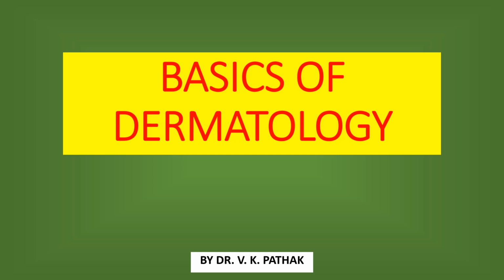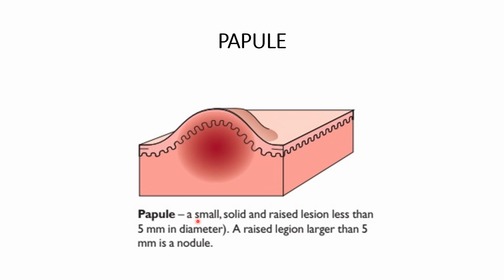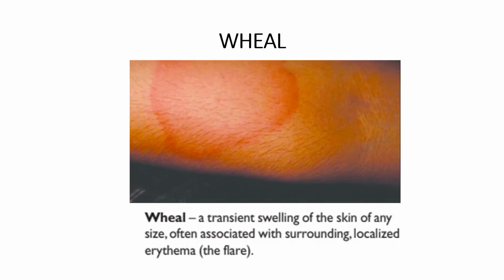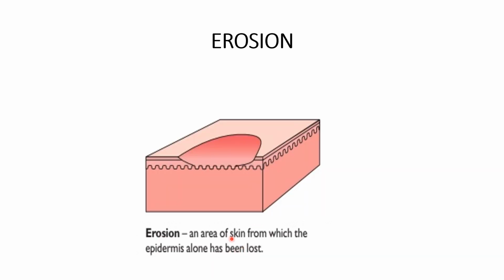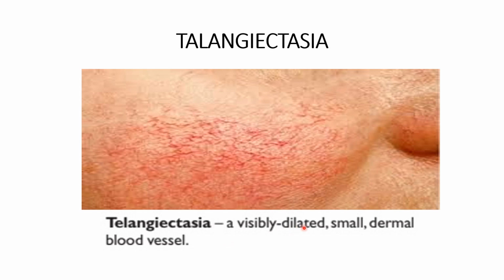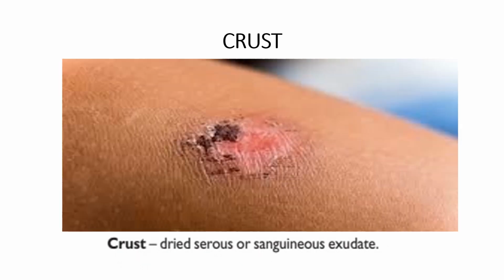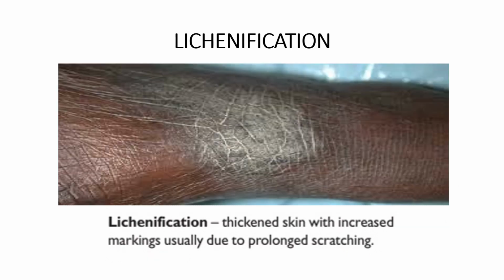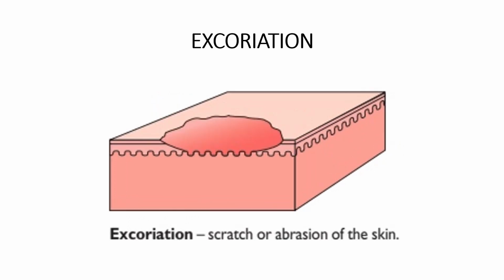BASICS OF DERMATOLOGY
Dr Vijay Kumar Pathak
MD (Ayu. Peadiatrics)